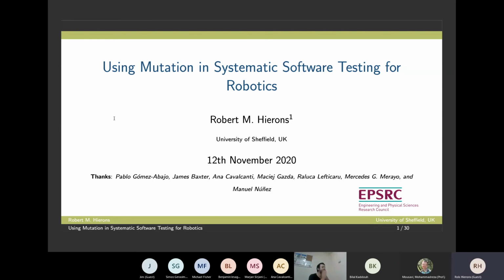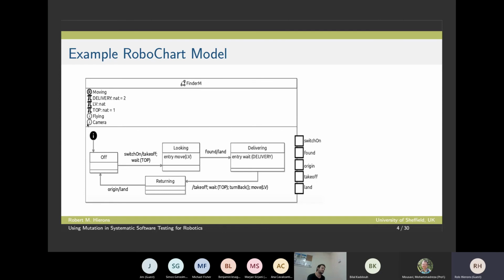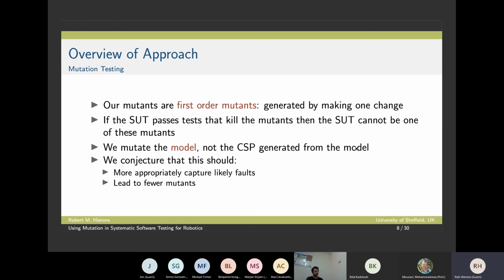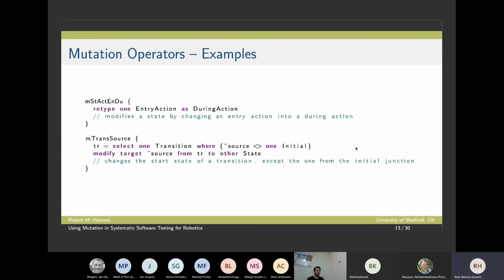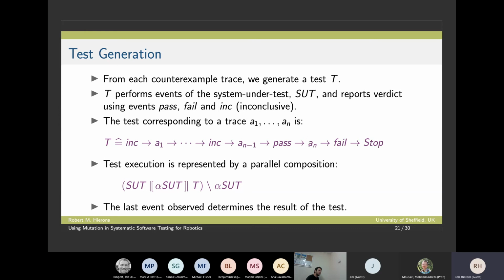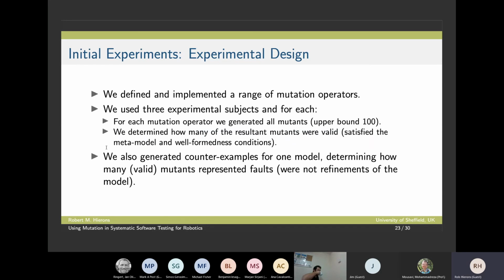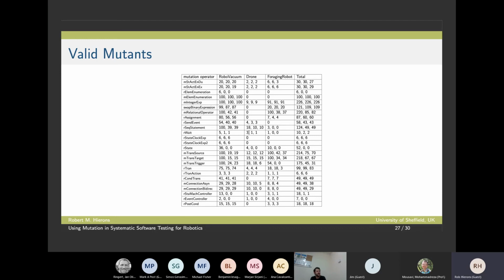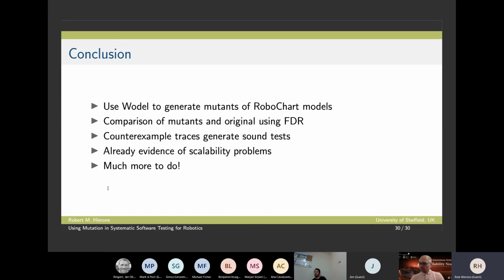Verifiability Talk 3: Mutation for Systematic Testing in Robotics, Rob Hierons, U of Sheffield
Verifiability Talk 3:
12 November 2020, 16:00-1700 (GMT)
Using Mutation for Systematic Software Testing in Robotics
Robert M. Hierons, University of Sheffield